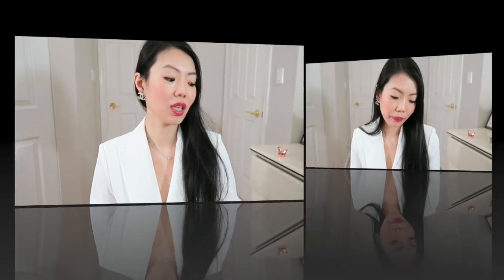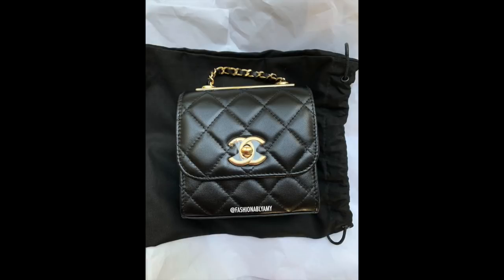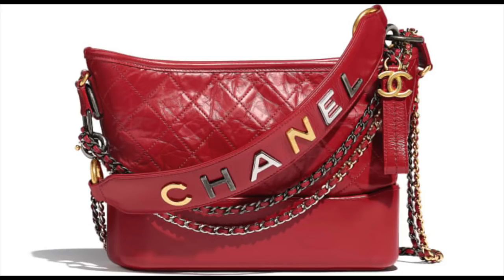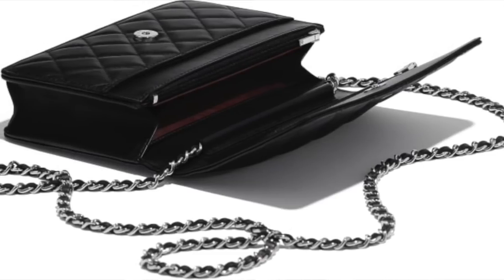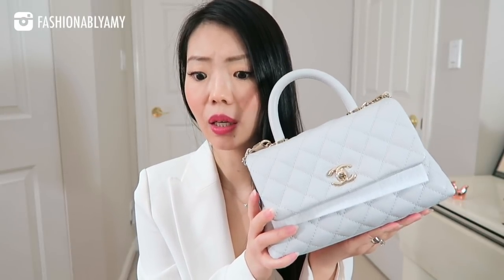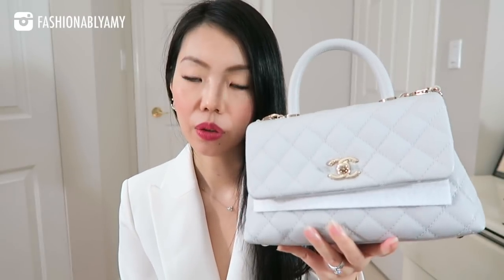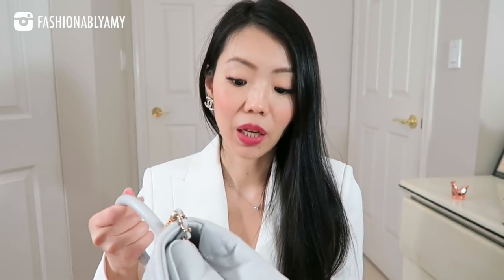Q&A #52: Buying a Patent or White Chanel bag, Chanel Woc, Contemporary Brands & More! FashionablyAMY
In today's Q&A (continued from Monday's video), we discuss topics like buying a white bag, buying a patent bag as investment, contemporary bags as luxury + much more! Links to everything I mentioned/wore below. Also, Checkout these related videos here:👇🏻

❤️ MENTIONED

❤️  MAKEUP

❤️  SHOPPING

❤️  POPULAR REVIEWS

❤️  WRITE ME :)
Amy C
RPO Oakridge
Vancouver BC V5Z 0E3
Canada

EDITING iMovie